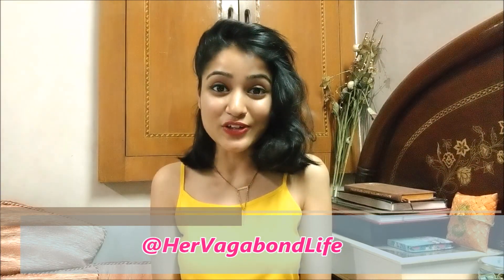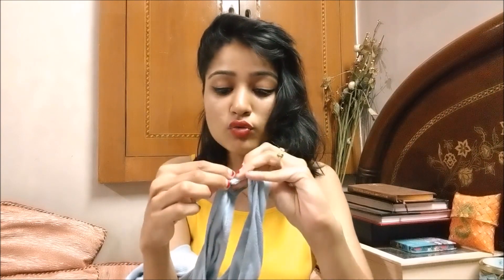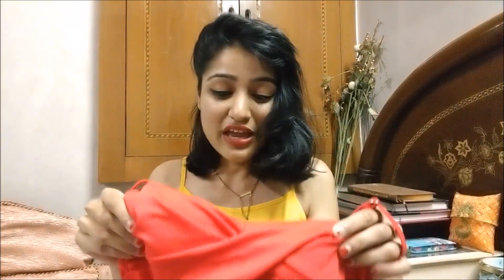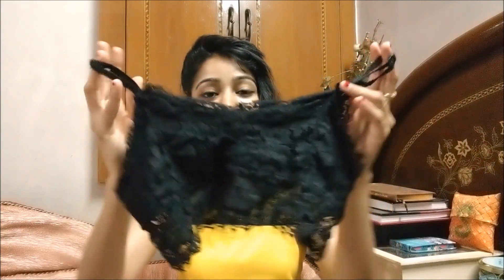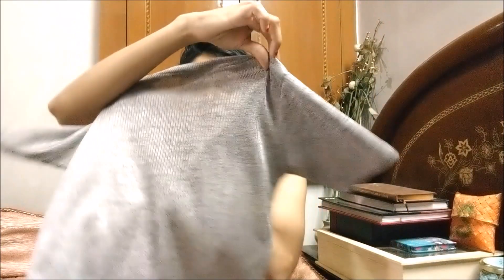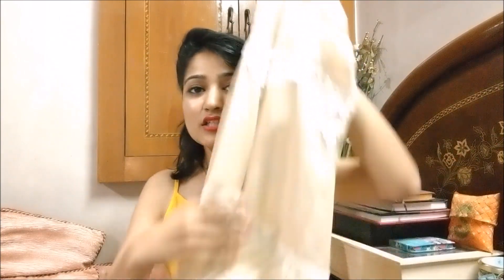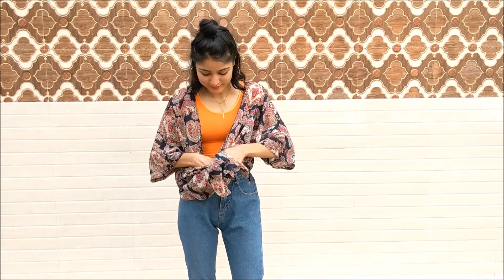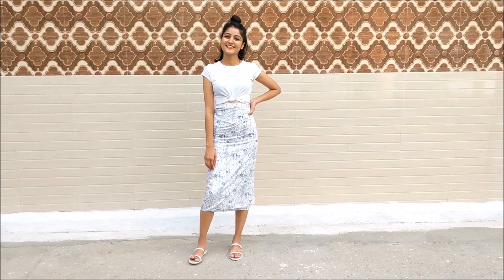SHORT CLOTHING GUIDE for EVERY KIND OF GIRL| STYLEESSENTIALS| SONIA GARG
( YOU MIGHT HAVE TO DOWNLOAD SPOYL APP AS I HAVE LISTED THIS PRODUCT THERE. YOU CAN ALSO SEARCH FOR MY USERNAME THERE- SONIA GARG :)
IF YOU ARE VERY CONSCIOUS ABOUT TOO MUCH SKIN SHOWING  IN SHORT CLOTHES OR IF YOU ARE JUST NOT PERSONALLY COMFORTABLE WEARING THEM, OR  IF YOU ARE JUST CONFUSED ABOUT HOW YOU CAN ACTUALLY LOOK STYLISH IN THEM WITHOUT FEELING UNCOMFORTABLE, THEN THIS VIDEO IS FOR YOU:) SHARING MY TOP SHORT CLOTHING ITEMS+STYLING FOR EVERY KIND OF GIRL BECAUSE YOU DESERVE THAT:)

CAMERA USED- GOOGLE PIXEL 2.